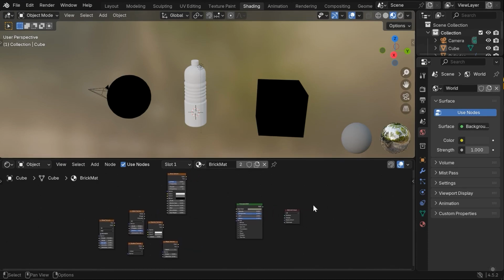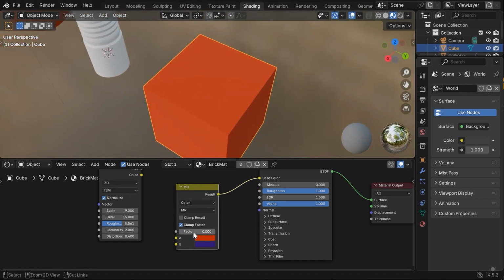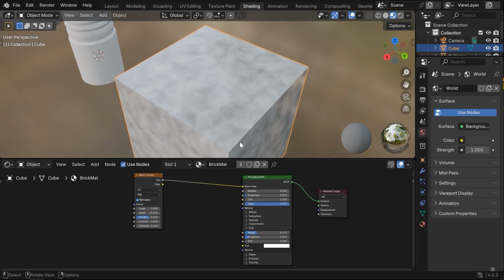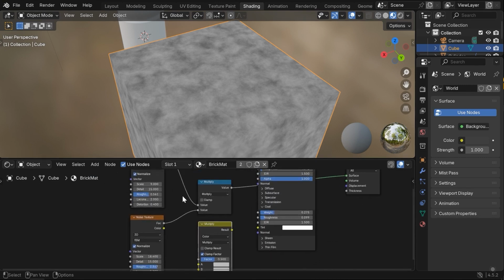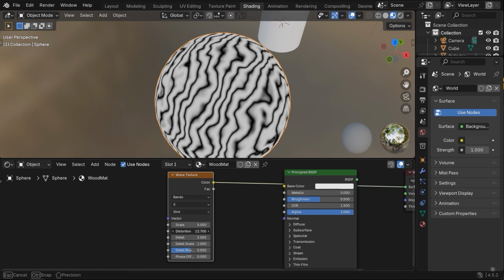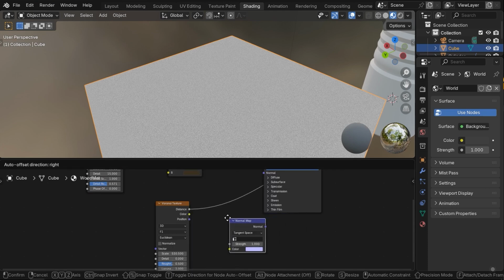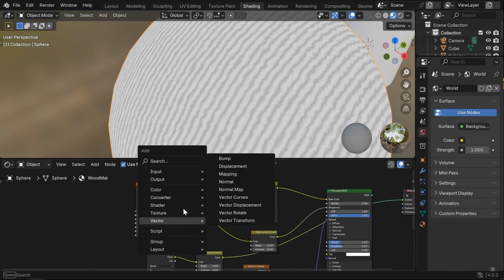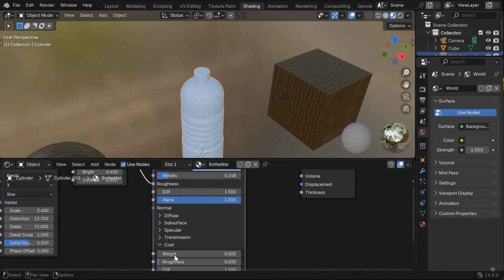How to Create Procedural Marble and Wood - Blender 4.5 Full Course Part 9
In the part 9 of the Blender full course, I’ll explain how to create procedural marble and wood materials from scratch in Blender 4.5. I've covered procedural nodes in the chapter 8 and we already know about the procedural texturing and making materials. This course will be uploaded in multiple parts every week.

You can download the procedural materials from the Blacave asset store at the